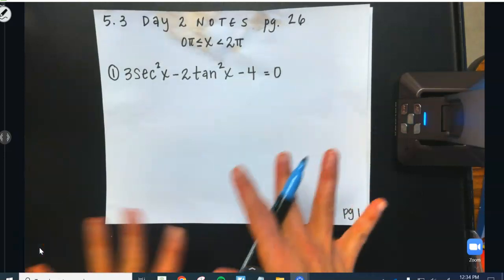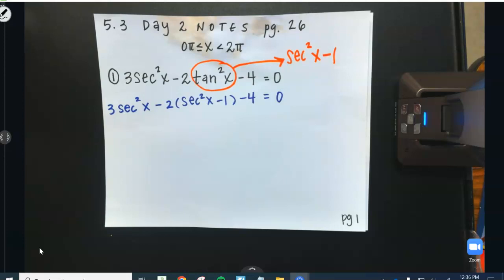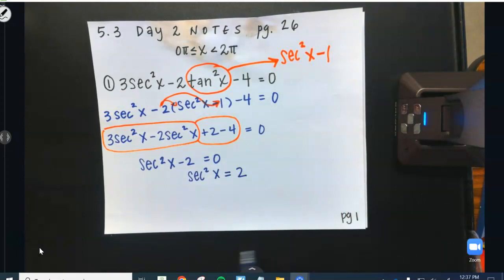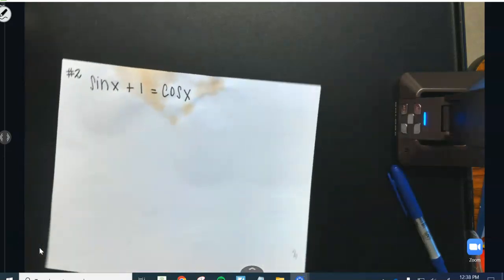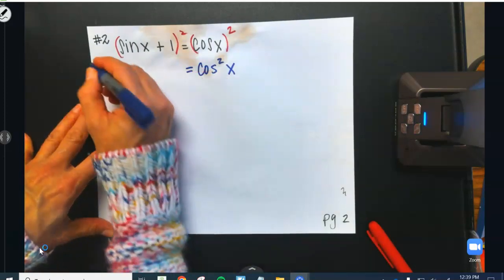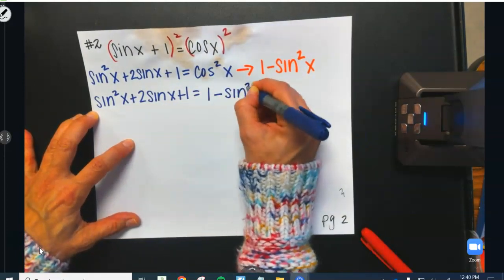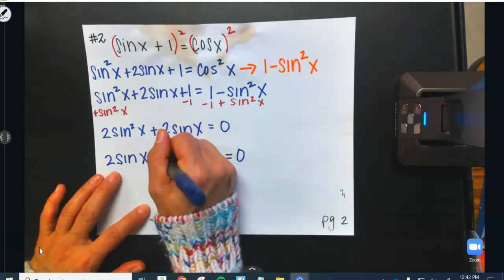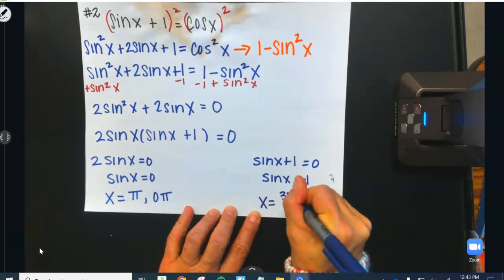5.3 Day 2